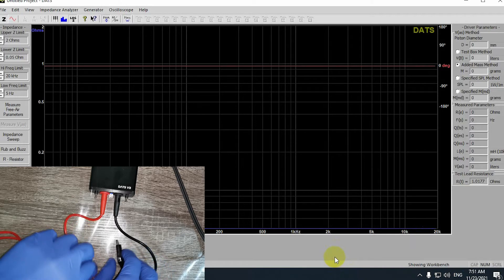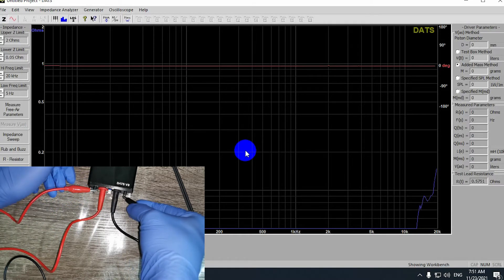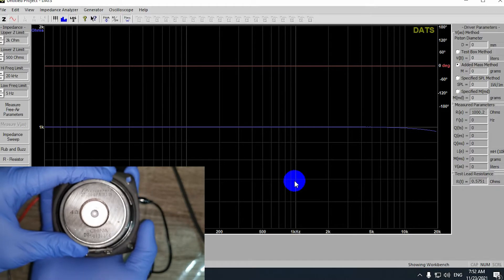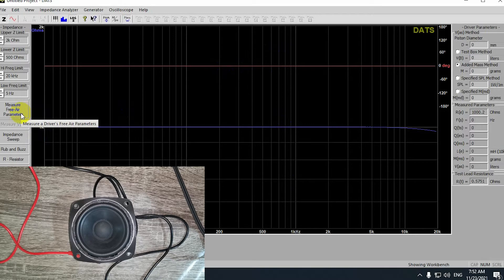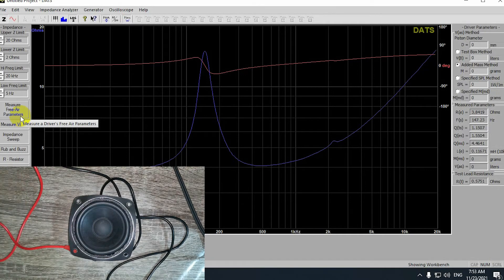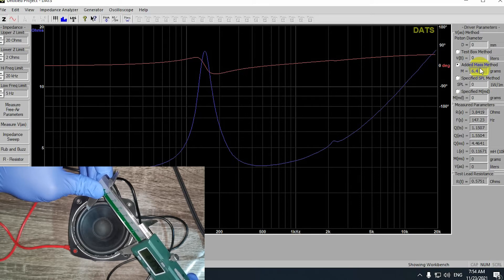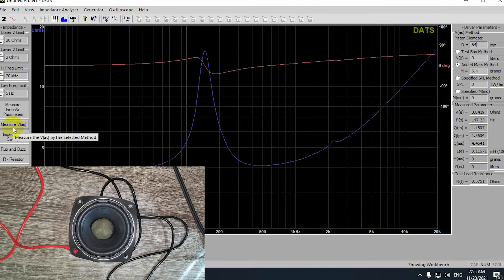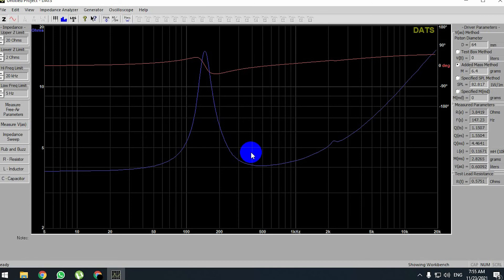DATS V3 Tutorial - Dayton Audio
This is a Tutorial regarding the DATS V3 computer Based Audio Component Test System and I hope it can be useful for you guys and if you have any issues with using it please let me know.

Excuse me if there are any mistakes in the methodology and if there is anything which is wrong, please put it in the comments and share the knowledge ^_^.

0:00 Test Lead Calibration
0:40 Impedence Calibration
1:15 Testing a Speaker (Free-Air Parameters)
1:58 Added Mass Method (Other Parameters)
3:38 Notes